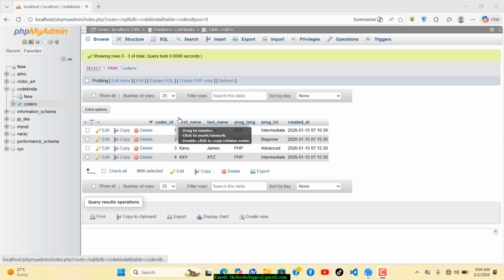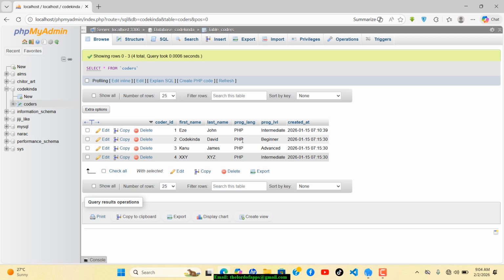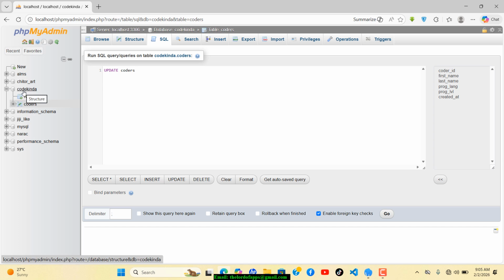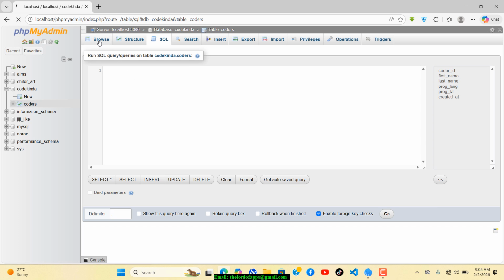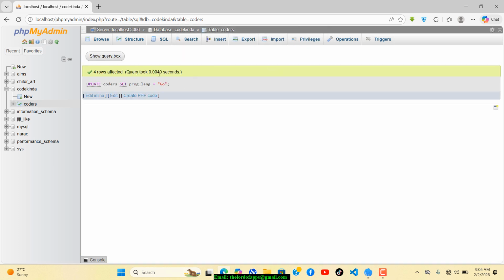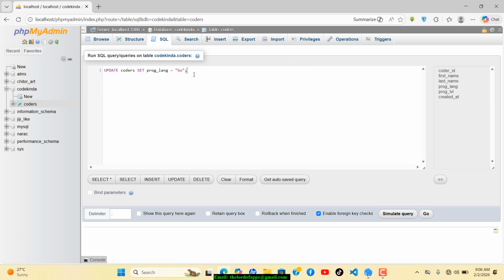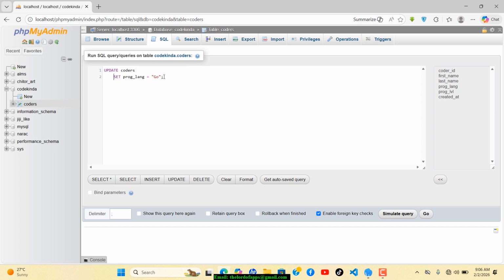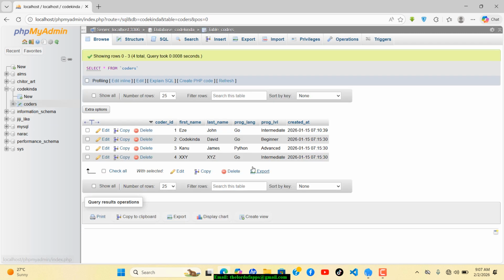Updating Database Rows Safely (Avoid This Costly Mistake!)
Ever accidentally updated an entire database table when you meant to change just one row? 😬
In this video, I’ll show you how to safely update a single row in a database table without corrupting your data.

We’ll cover:
1. Why UPDATE statements can go wrong
2. The importance of WHERE clauses
3. Common mistakes that lead to full-table updates
4: Best practices for safe database updates
5. Tips to protect your data before running queries

Whether you’re a beginner or an experienced developer, these techniques will help you avoid costly database mistakes and write safer SQL.

💡 Perfect for developers working with SQL databases like MySQL, PostgreSQL, or SQLite.

💬 Drop your questions or horror stories in the comments!